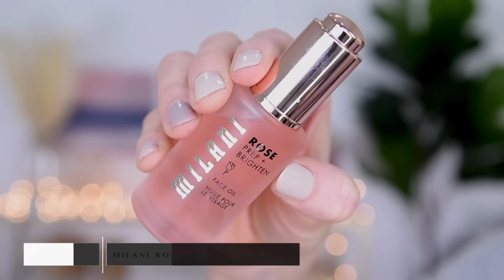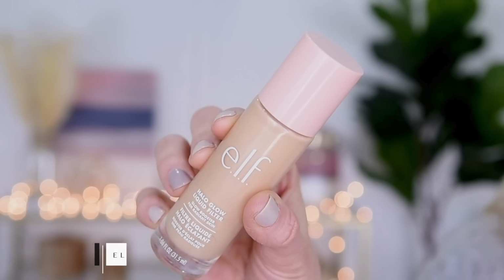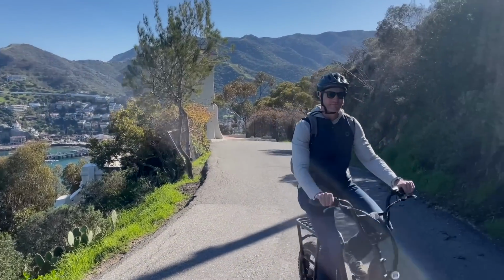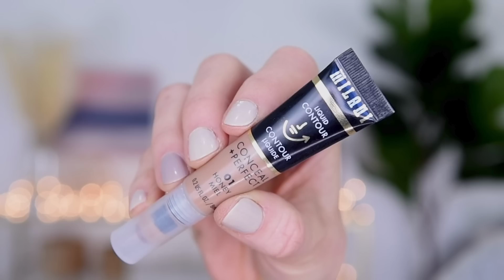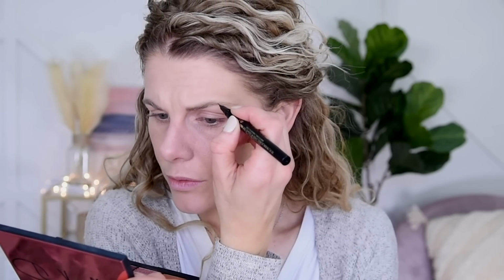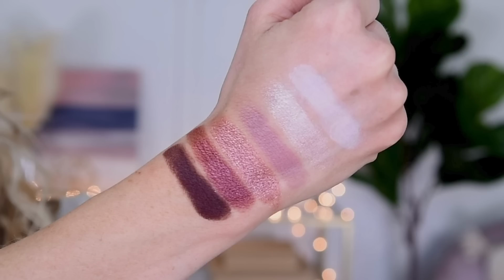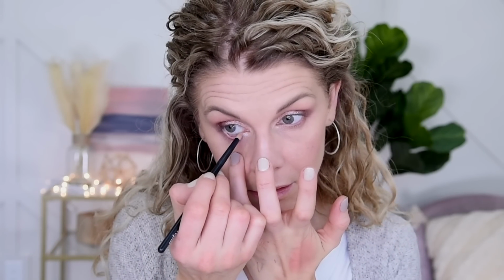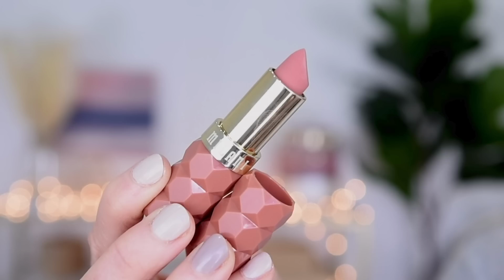I'M IMPRESSED! | New Drugstore Makeup From MILANI & ELF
Hey guys!  I've got more new drugstore makeup to share with you today!  I picked up a BUNCH of things from Milani recently and WOW!!  I am so impressed!  Milani has been a long time favorite drugstore brand of mine, but I've been a little disappointed with their eyeshadow palettes ever since they discontinued the gold palettes(remember those?)  But I think they might have found their way back!  Have you tried out these palettes yet?  Or this curious NEW mascara?  I hope you enjoy this one!

On me:

Milani Rose Face Oil
ELF Halo Glow in 2
Milani Conceal & Perfect foundation
Milani Conceal & Perfect concealer
Milani Liquid Contour
Milani Weekend Brow pen
Milani The Clear brow gel
Milani Cream Blush
Gilded Mini palette
Milani Highly Rated Tubing mascara
Milani Color Fetish lipstick in Pleasure
Milani Color Statement lip liner in All Natural
NYX lipgloss in Tiramisu
PUR 4-in-1 Powder